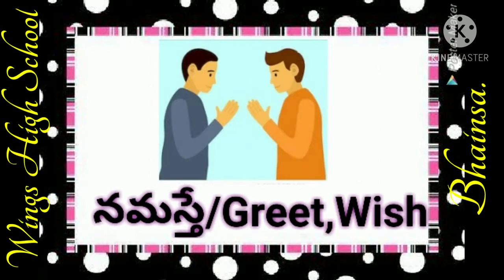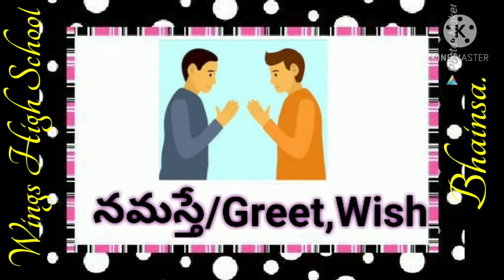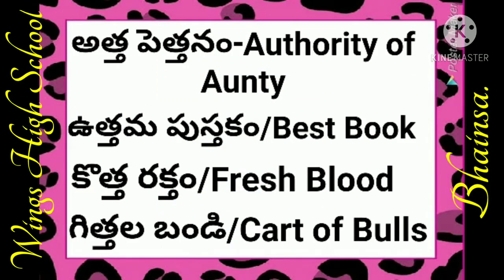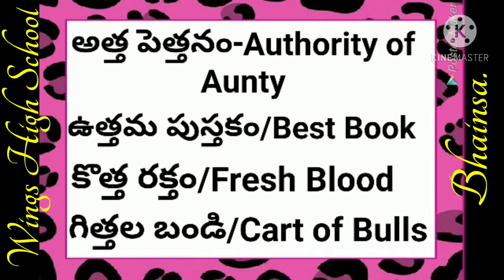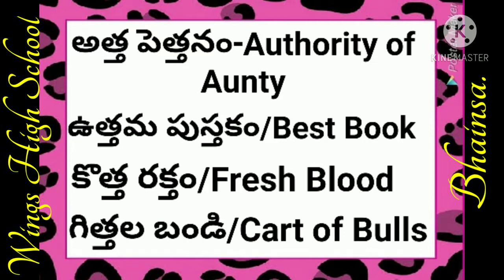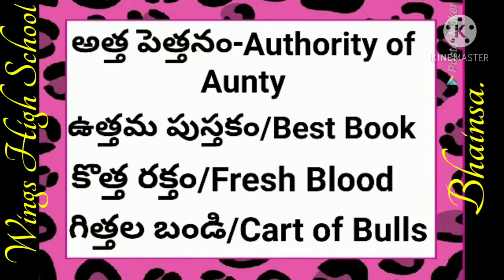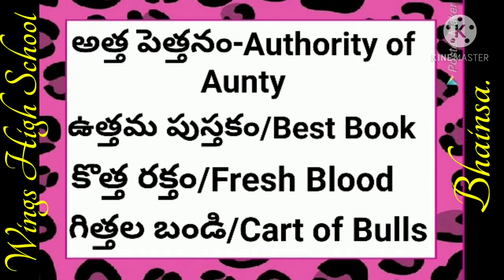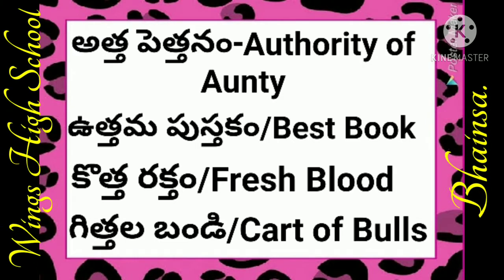III TELUGU L9 WINGS HIGH SCHOOL BHAINSA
WINGS HIGH SCHOOL BHAINSA III TELUGU